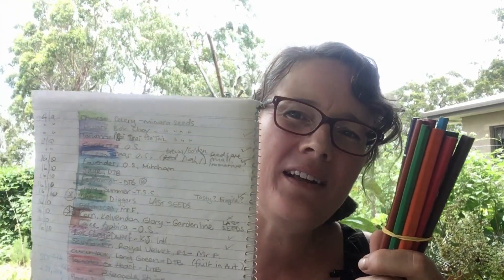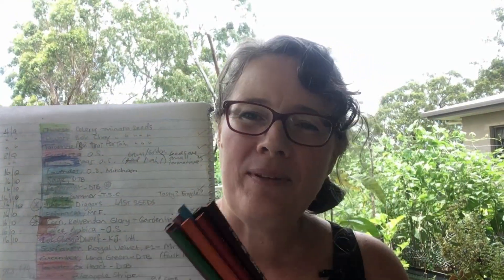What Am I Planting Next? - Growing in our tropical winter (the Dry Season)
Finding "on the ground" info for tropical food growing can be a challenge.  What if I want to grow "normal" veggies as well?  This might just be the very information you've been looking for!

We are at a high elevation as well, so that just adds an extra edge to the challenge!

If you don't need to know about growing in a dry tropics climate, maybe you will learn something anyway!

OUR STORY...

My husband and I have about two acres of useable land for fruit trees and a back yard veggie patch in Far North Queensland, Australia.

The rest of our land has lots of rocks, a couple of dams teeming with frogs, toads and many, many other  creatures elsewhere!  Including a mob of very cute Pretty Faced Wallabies and quite a few smaller Australian marsupials.

I used to live in a temperate zone, a long way south, in Melbourne.  I felt like I needed to learn to garden all over again, when we landed here almost three years ago!

So if you’d like some gardening tips on the tropics or you’d just like to see what we are up to, come along for the ride!

And I’ll see you here, next time!